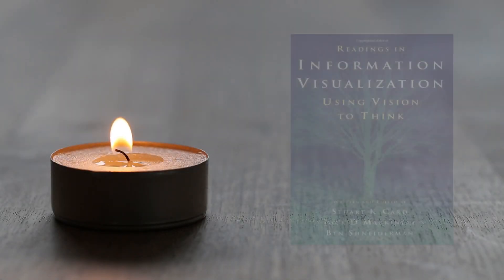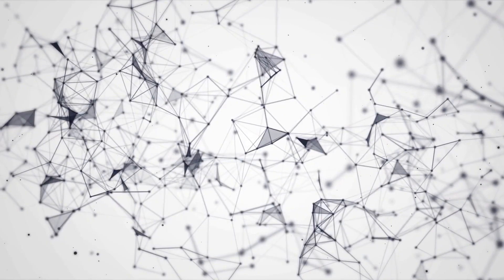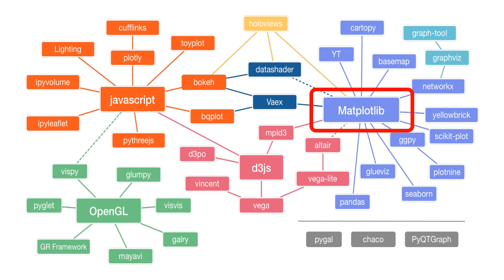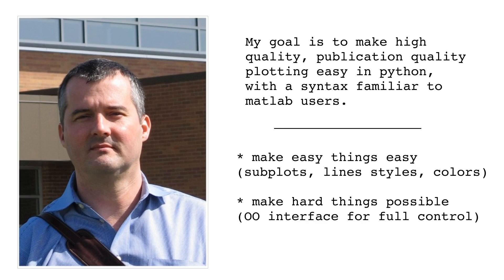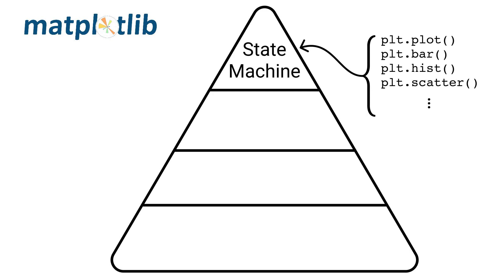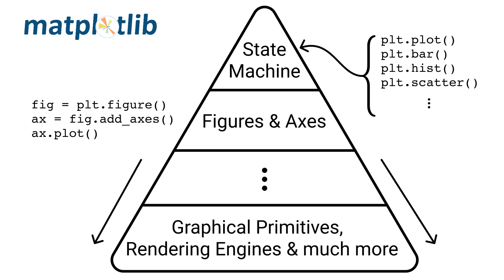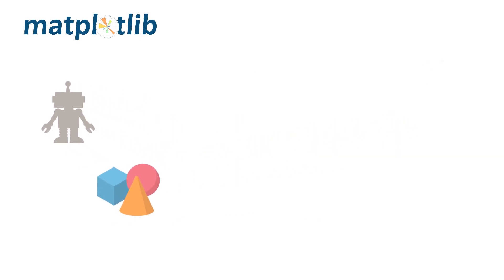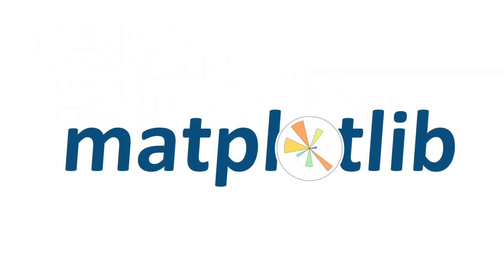What is Matplotlib?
Visualization is central to the process of how we think. This video reviews the inner workings of Python's most popular plotting library Matplotlib.

★Project Documentation★

★Tutorials★

Matplotlib tutorial for beginner by Nicolas P. Rougier

★Credits★

Extra special thanks to Brian Bartoldson for the use of his paper.